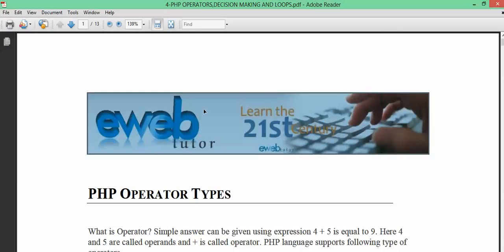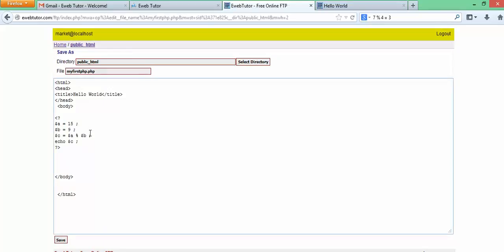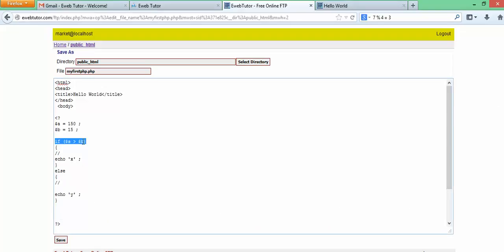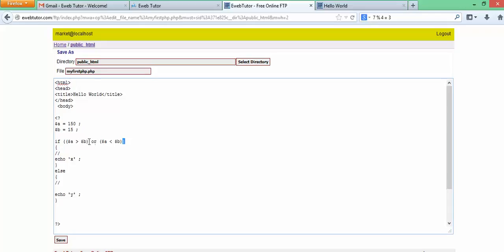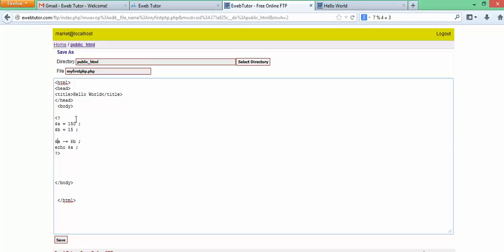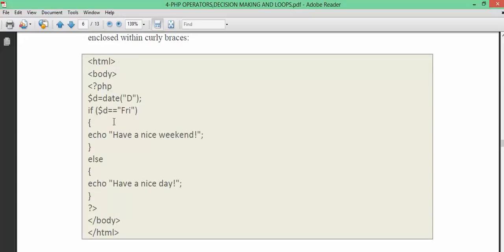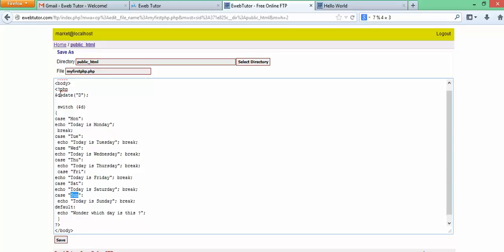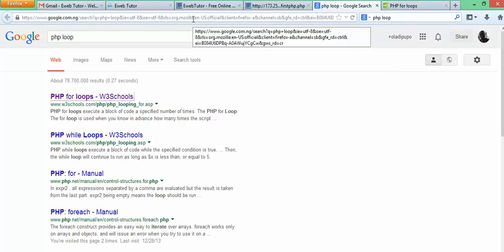Ewebtutor Php Operator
Php Operator